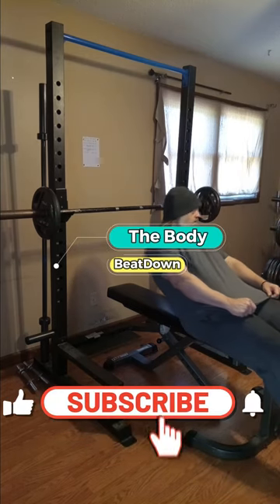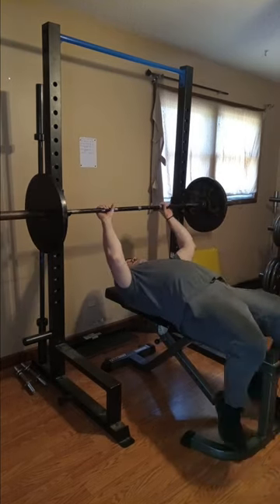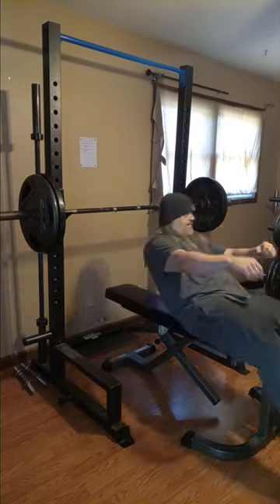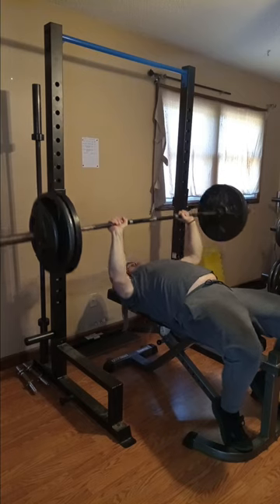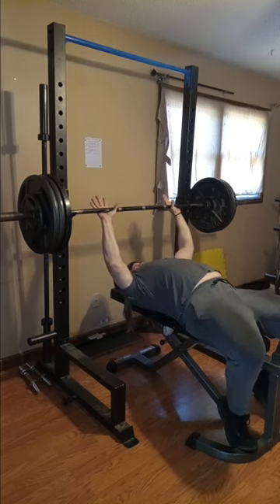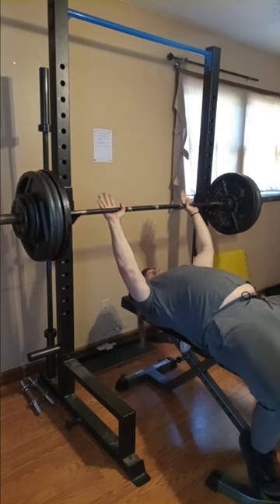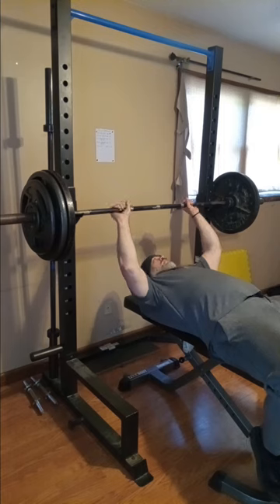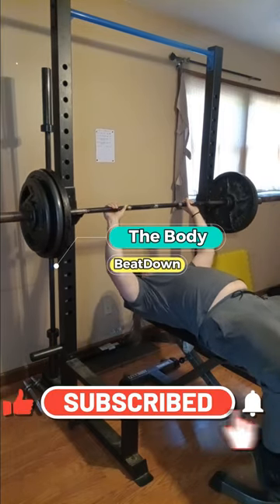My Failure Gives Success Bench Press 8 21 23